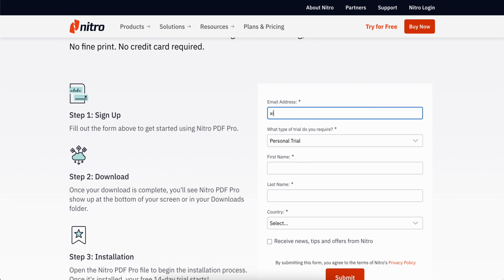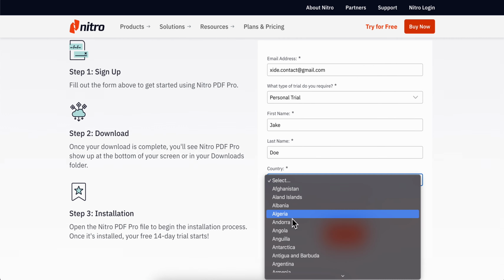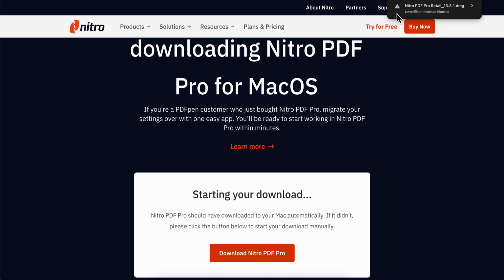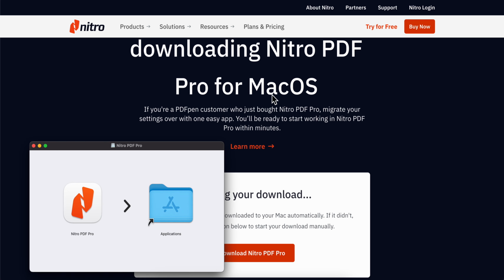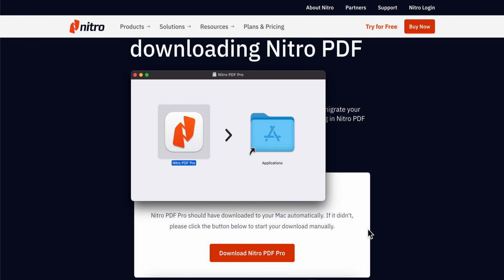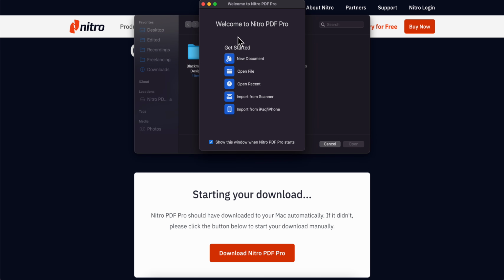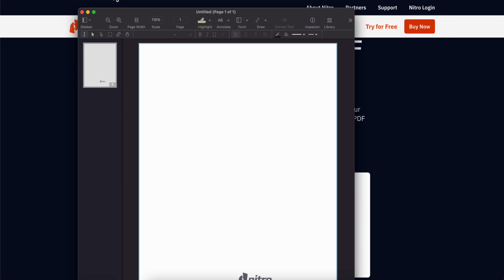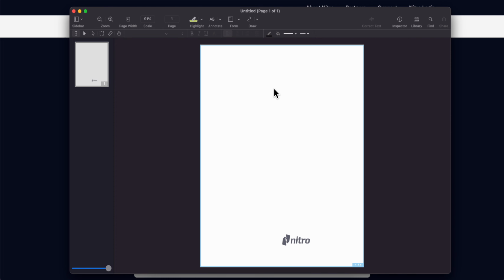How To Use Nitro PDF Pro | Easy & Fast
How To Use Nitro PDF Pro

If you are looking for a video about how to use nitro pdf pro, here it is! In this video I will show you how to use nitro pdf pro. Be sure to watch the video to the very end because you will learn how to use nitro pdf pro. That's easy and simple to do from your phone or computer.